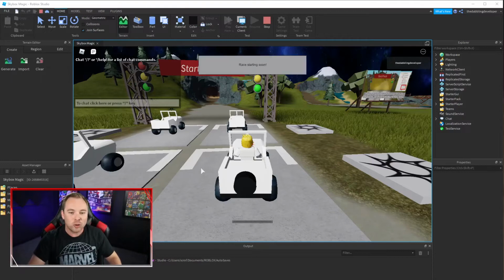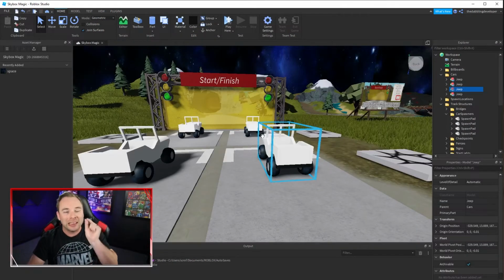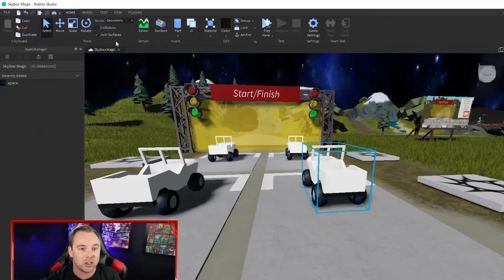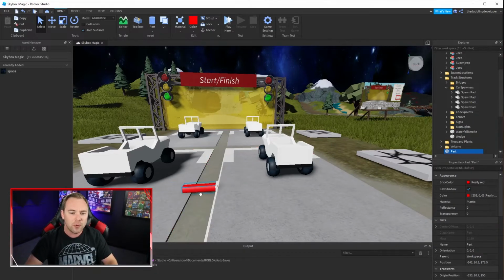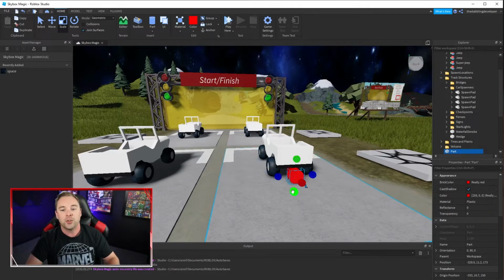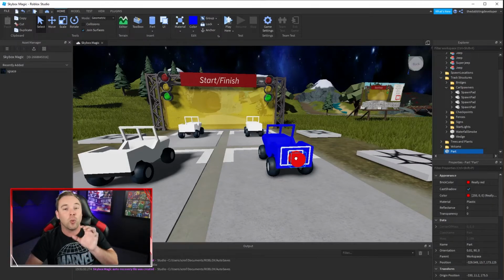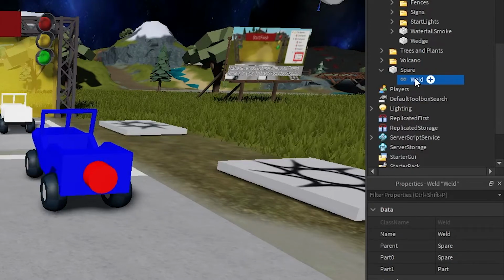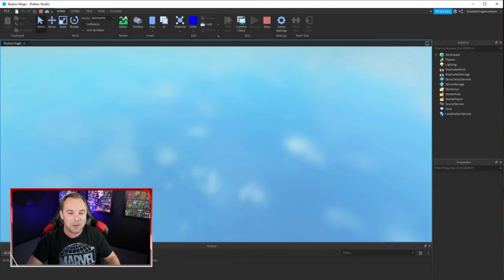How to get parts to stick together in Roblox Studio 2021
Welding surfaces in Roblox Studio will join 2 block together, but there is a bit more to it and we show you all of it here.